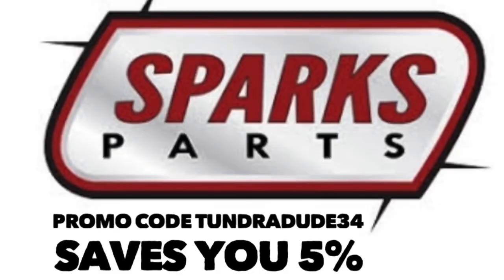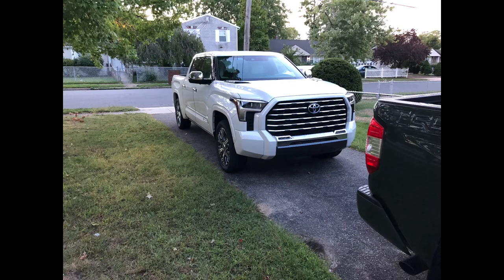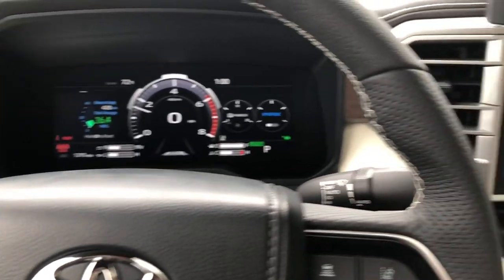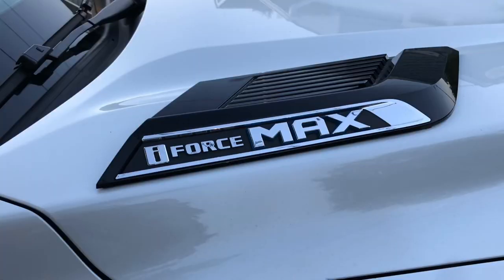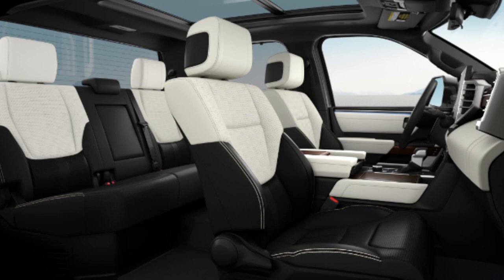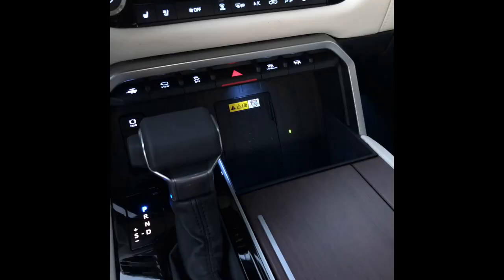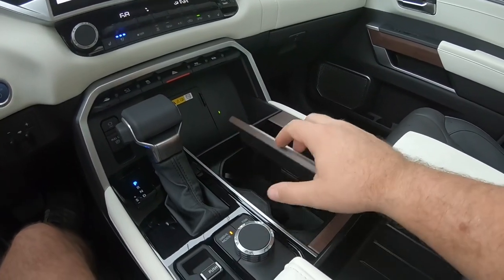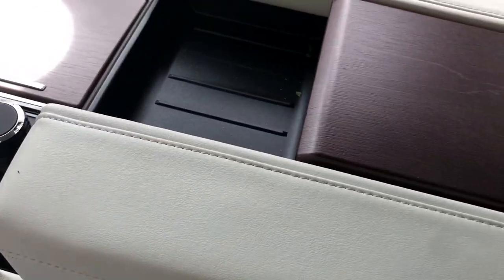PROS & CONS! 2022 Toyota Tundra CAPSTONE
Here are my final thoughts on the Capstone Tundra. Would you purchase this top of the line truck?